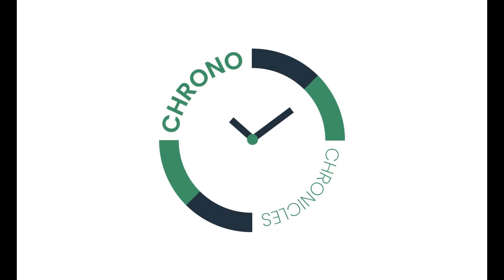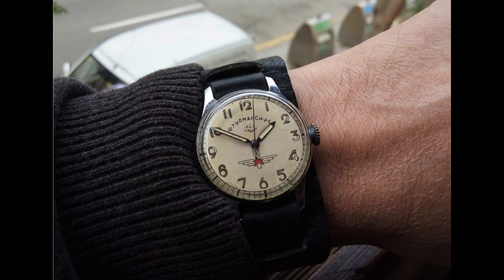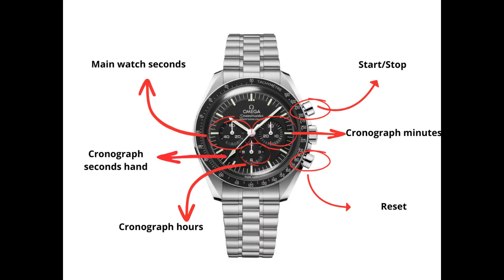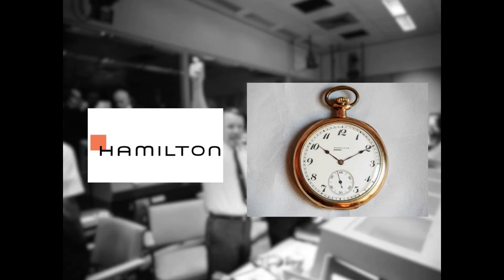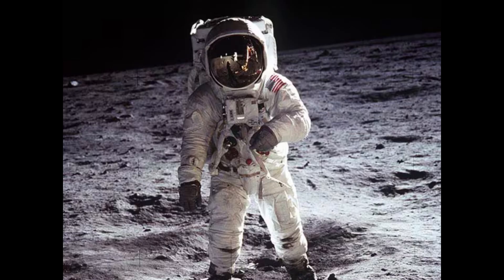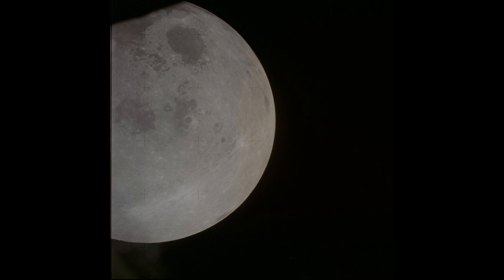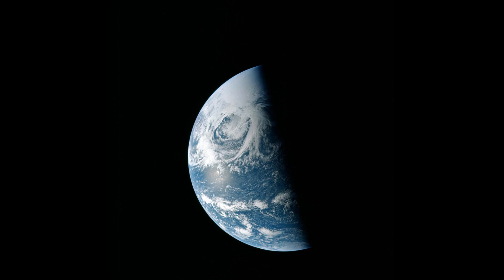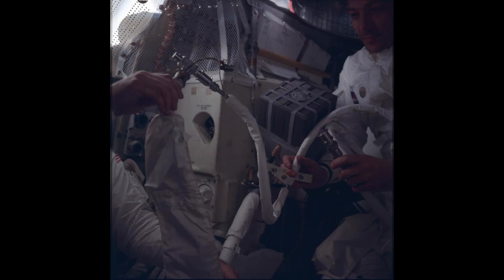How the OMEGA SPEEDMASTER saved the APOLLO XIII crew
The Omega Speedmaster Moonwatch is one of the most legendary timepieces in history, earning its title as the Moonwatch after accompanying astronauts to the lunar surface. But did you know that this iconic watch played a crucial role in saving the Apollo 13 crew?

In this video, we explore the incredible story of watches in space, NASA’s rigorous selection process, and how the Omega Speedmaster became the official watch of the Apollo missions. We’ll also dive into the dramatic events of APOLLO XIII, when an oxygen tank explosion put the crew in grave danger—and how the Omega Moonwatch helped them return safely to Earth.

🔹 Topics Covered:
✅ The history of NASA watches and their role in space missions
✅ Why NASA chose the Omega Speedmaster Moonwatch over other timepieces
✅ The Apollo 13 disaster and how the Speedmaster was used in a life-or-death moment

The Omega Speedmaster isn’t just a watch—it’s a piece of space history. If you love Apollo missions, space exploration, and incredible true stories, this video is for you!